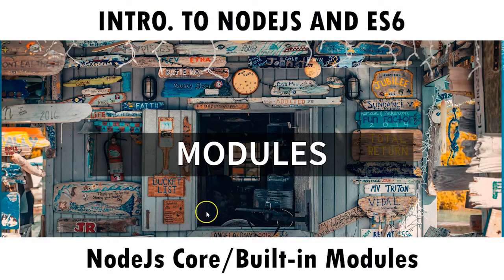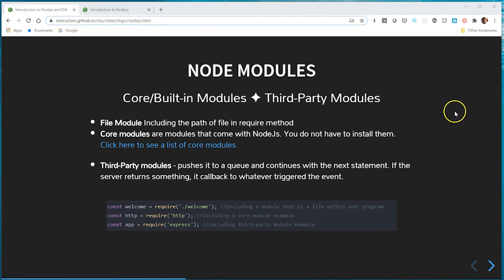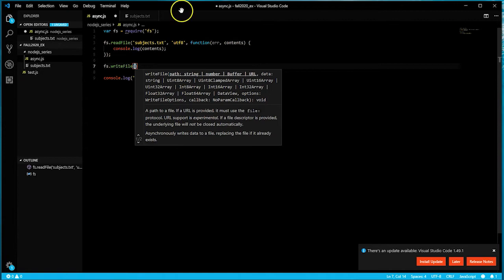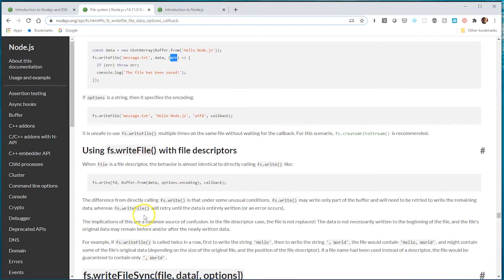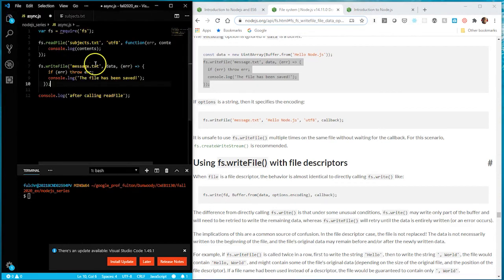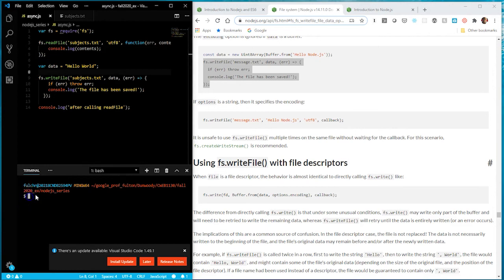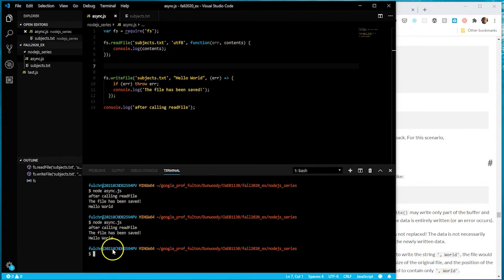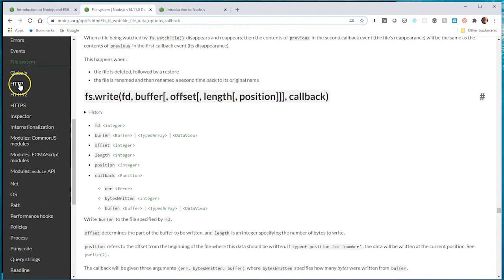Intro. To Nodejs and ES6 - Core/Built-in Modules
This video introduces you to the core built-in modules that come with Node.js.  The video reviews an example of the "fs" module and demonstrates how to include the module into your code.